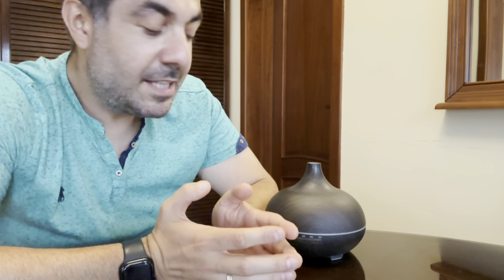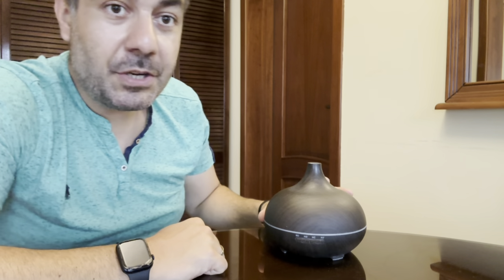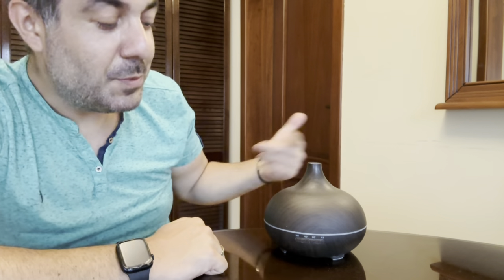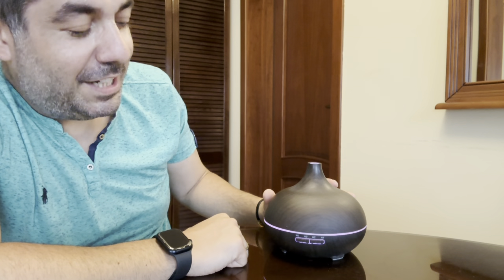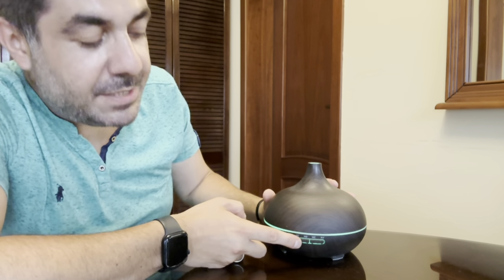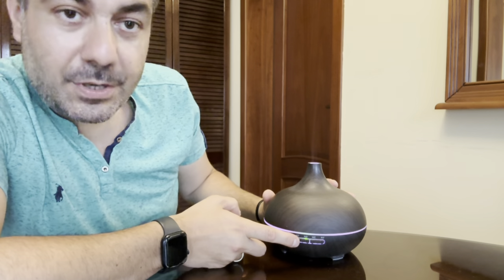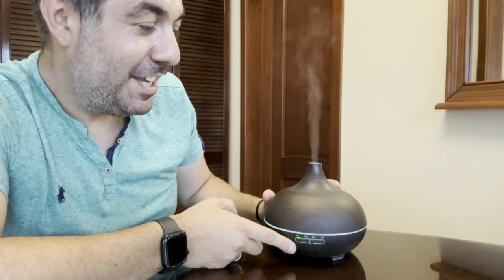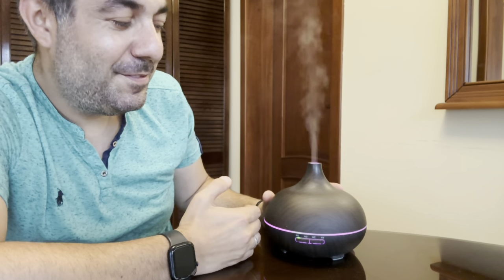Essential Oil Diffuser for Aromatherapy & Humidifier Honest Review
Purchase from Amazon Essential Oil Diffuser 550ml & Essential Oil Humidifier, Aromatherapy Diffuser Humidifier with 4 Timer &Auto Shut-Off for & 15 Ambient Light Settings

See on Amazon an entire category of humidifiers and aroma therapy products